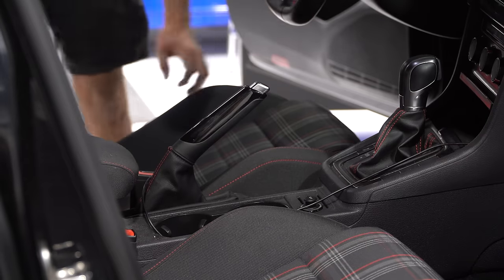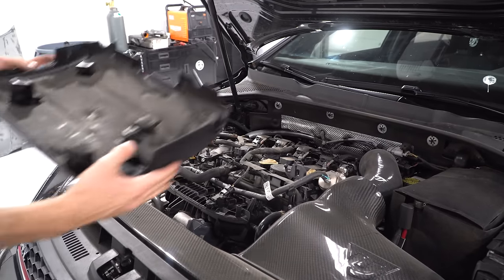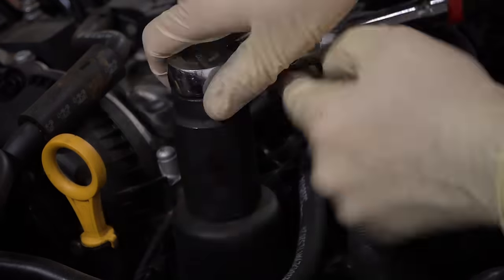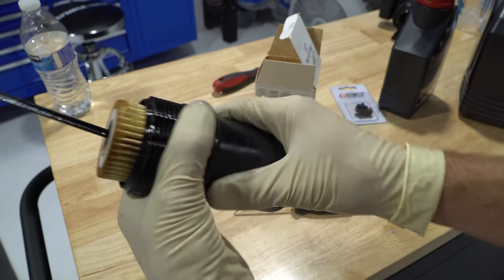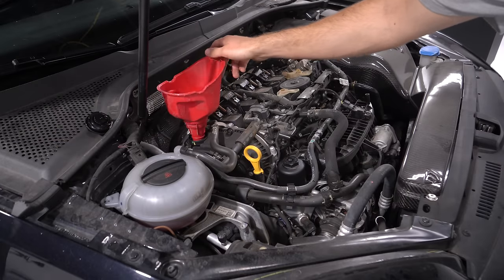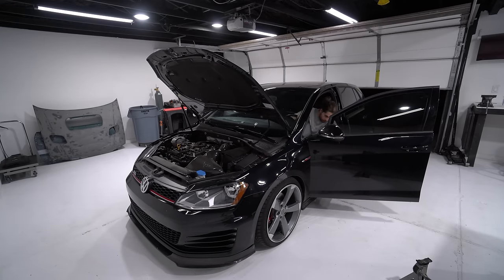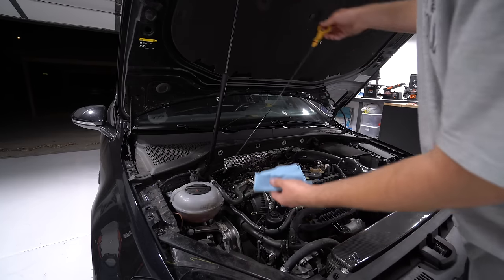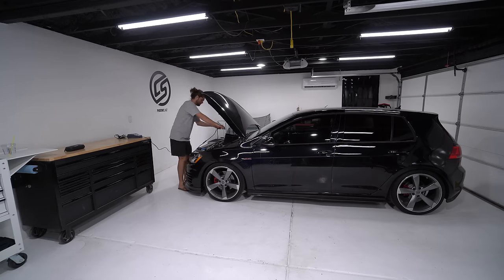VW GTI: Oil Change Step by Step (How-To)